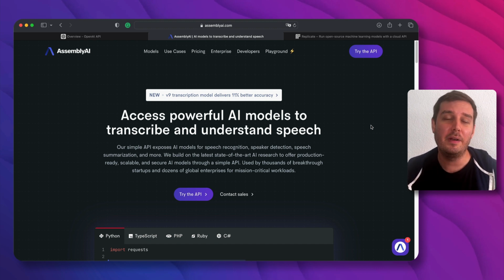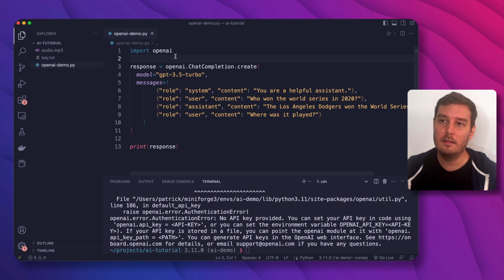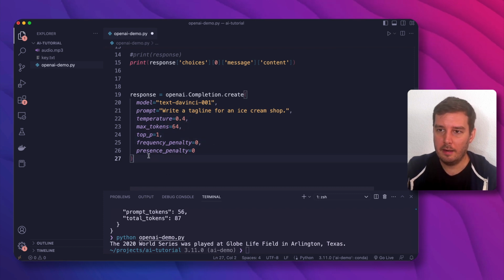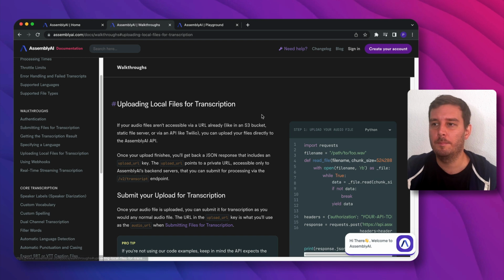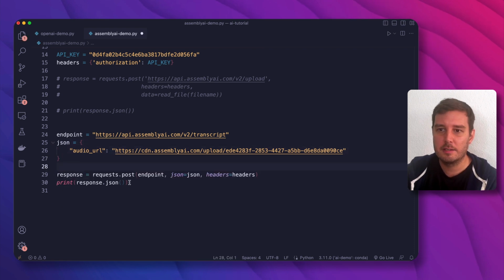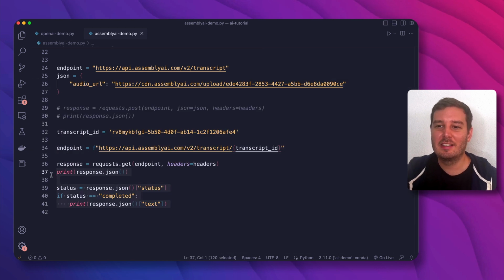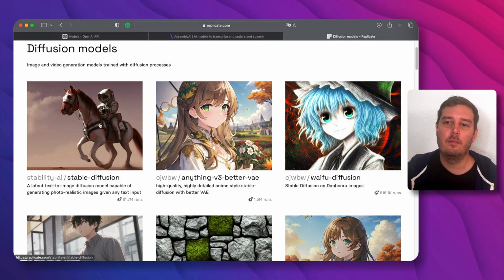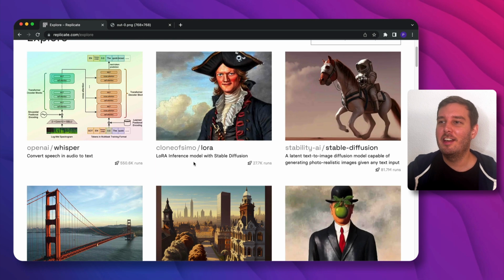Python for AI #5: AI APIs (ChatGPT, OpenAI, AssemblyAI, and Replicate)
Python for AI Development Course #5: Learn about APIs for AI and how to use them to access powerful AI models.

00:00 - Intro
00:55 - OpenAI + ChatGPT
08:19 - AssemblyAI
19:43 - Replicate

▬▬▬▬▬▬▬▬▬▬▬▬ CONNECT ▬▬▬▬▬▬▬▬▬▬▬▬